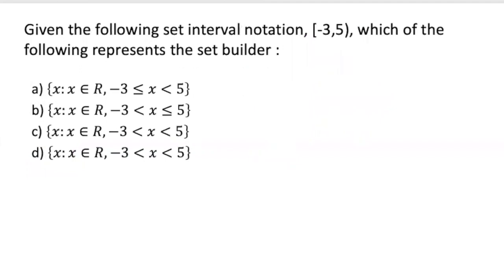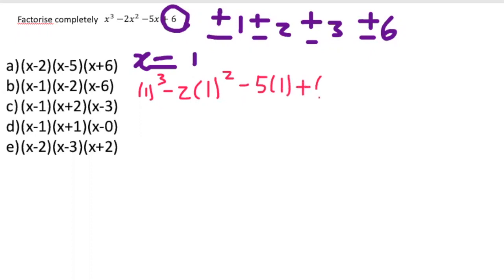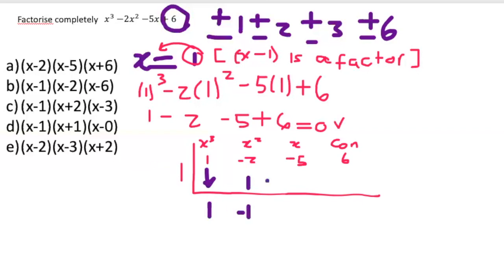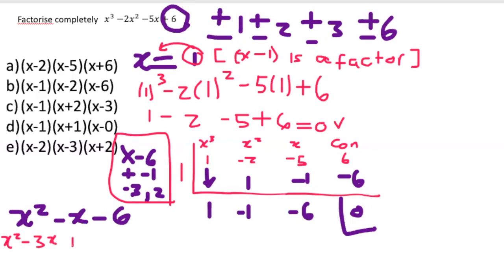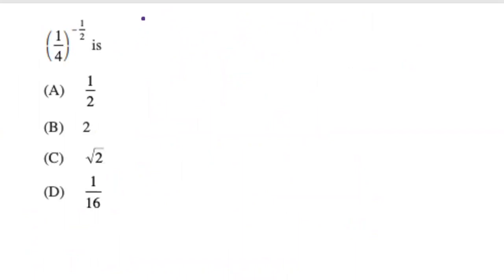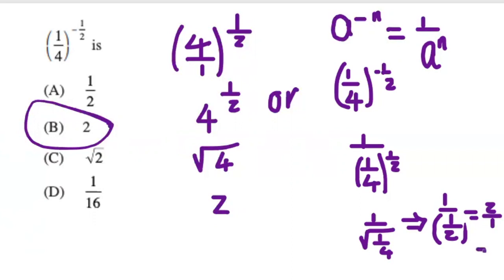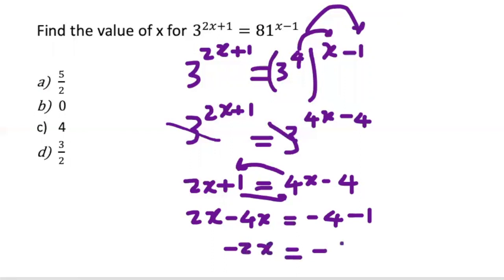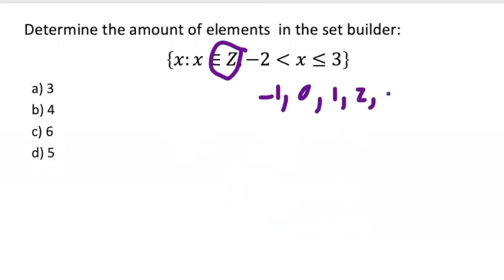Revision Questions on Polynomials, Indices and Set theory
This video consist of revision Questions on Polynomials, Indices and Set theory